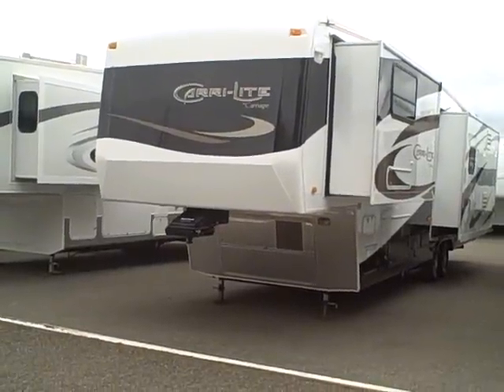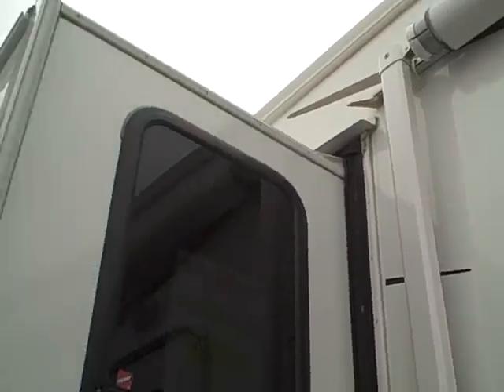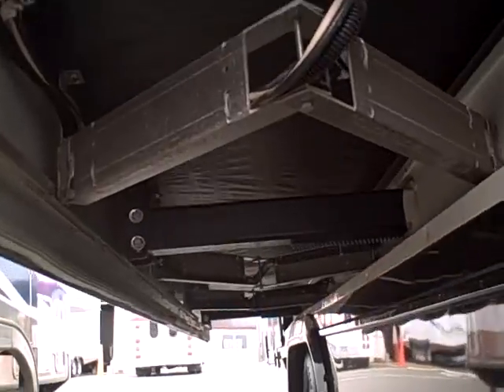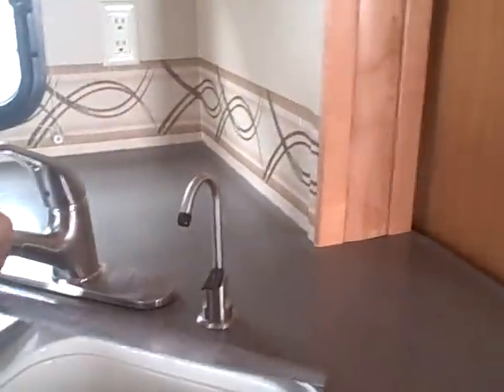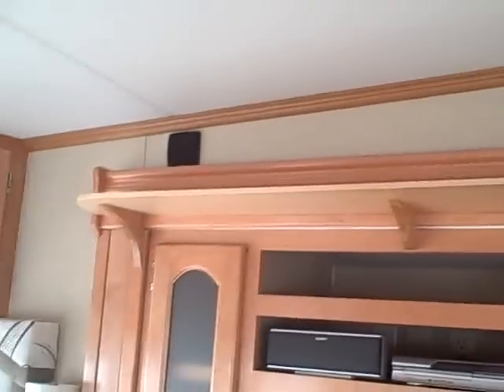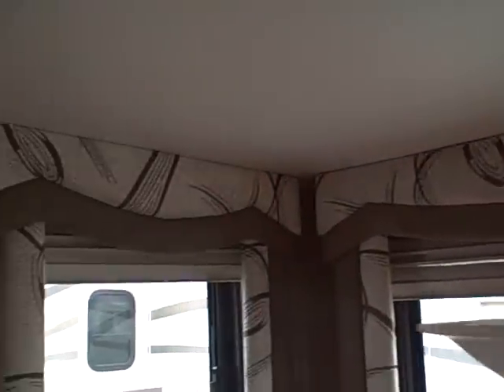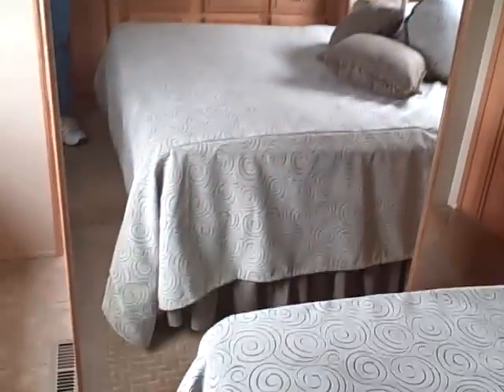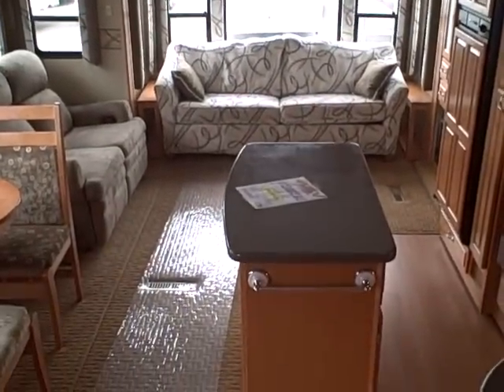2007 Carri Lite 5th wheel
Amish craftmanship RV by Carriage